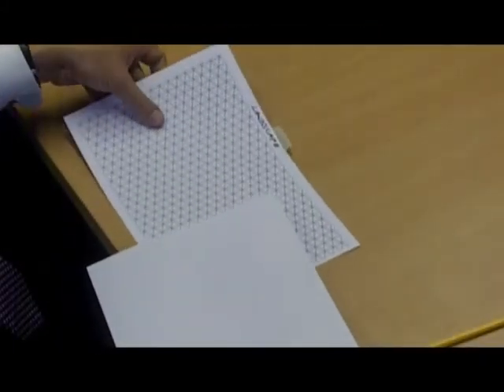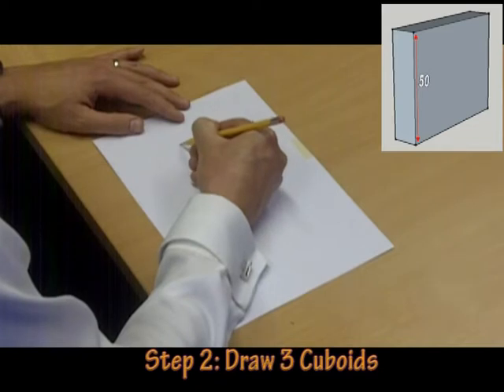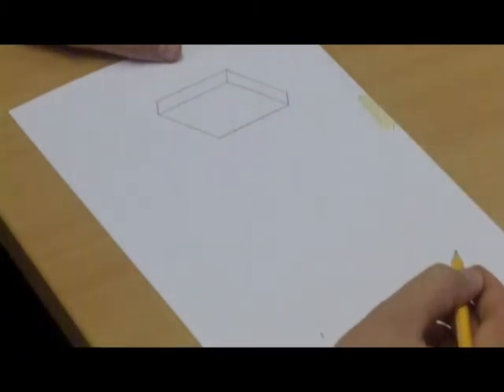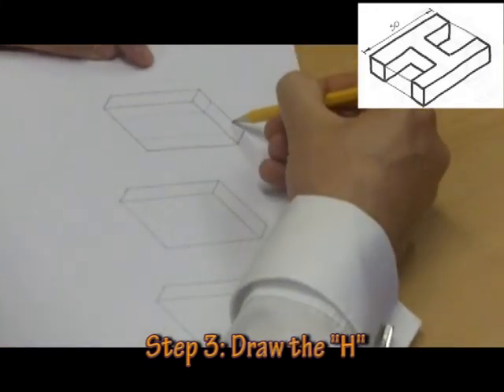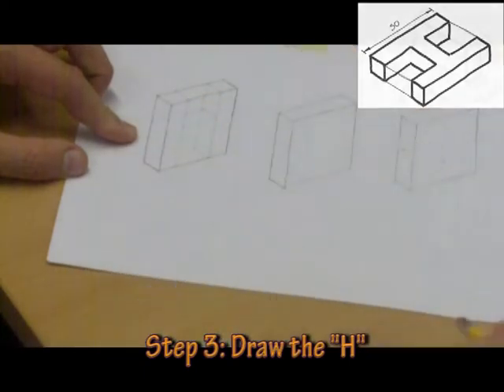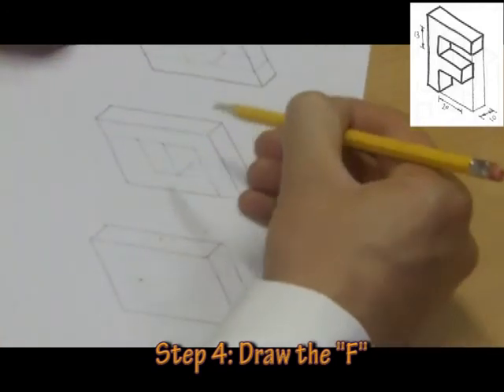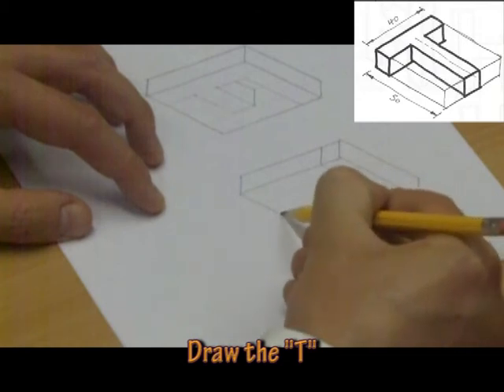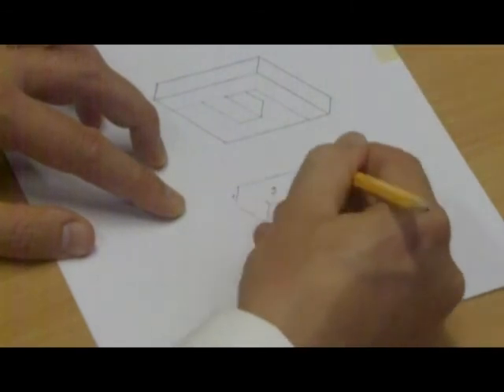HABS Graphics Department: Rectangular Isometric Sketching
How to draw the letters H, F and T using Rectangular Isometric Projection